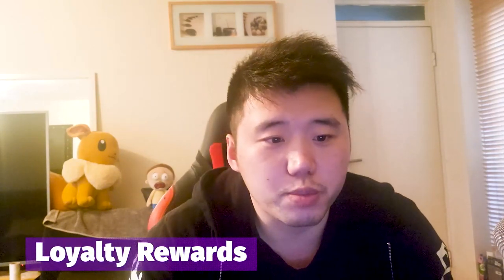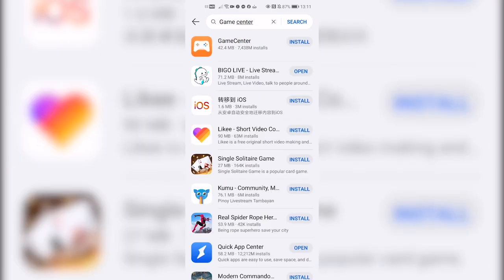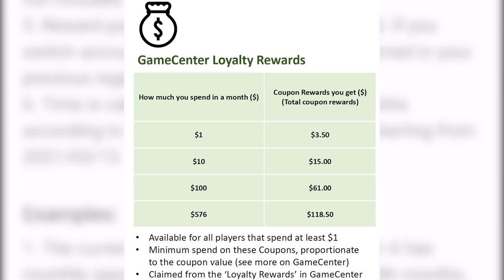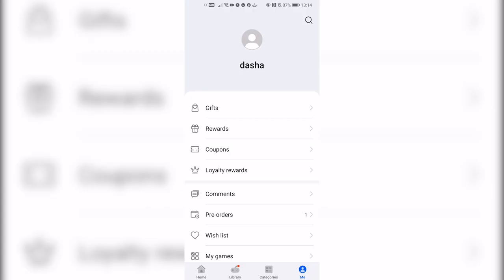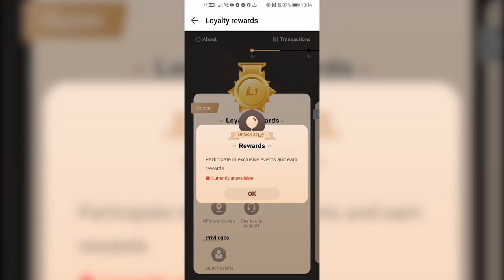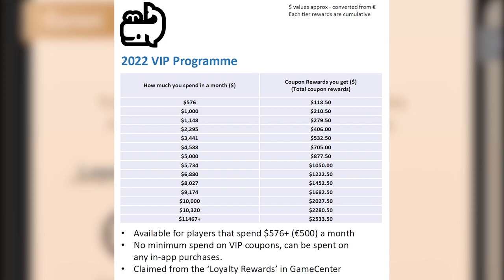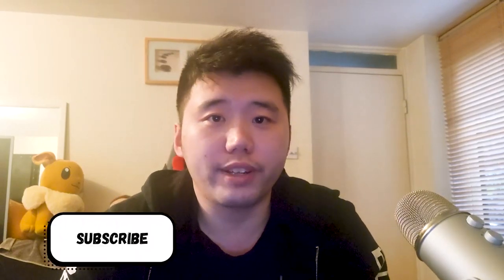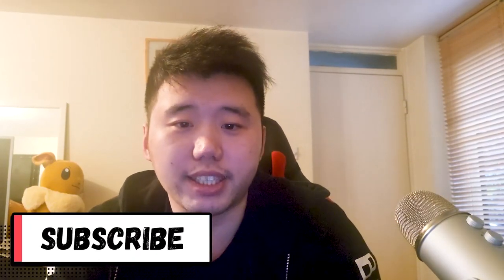AppGallery Gaming Rewards explained!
In this video Jason will explain the VIP discounts, Loyalty Rewards in the Game Center, as well as the Ambassador Program.